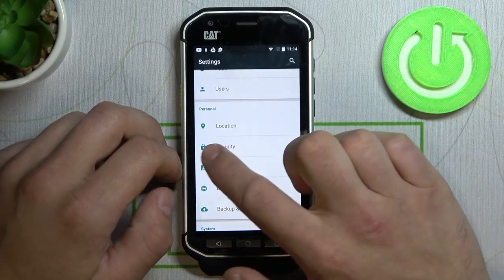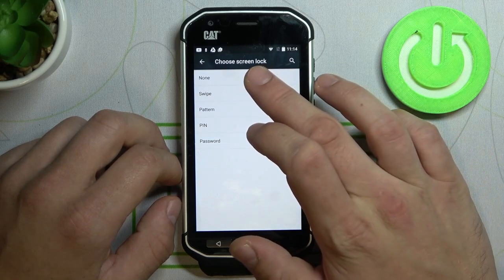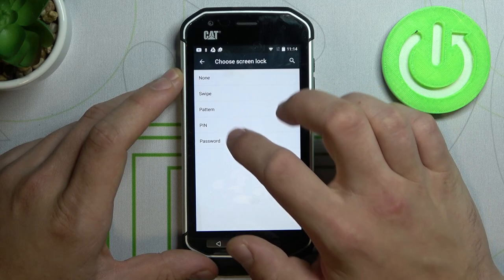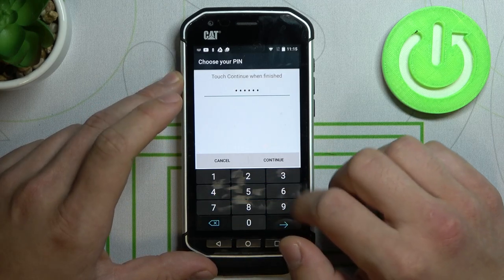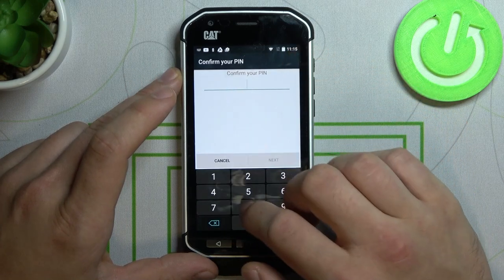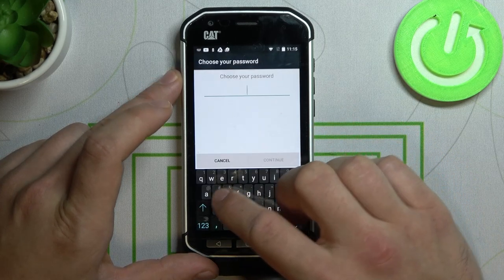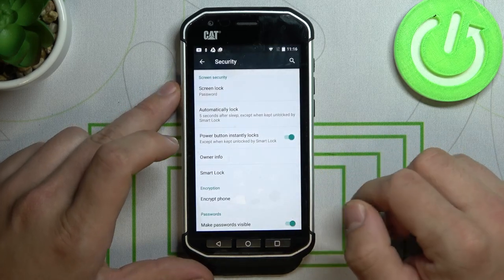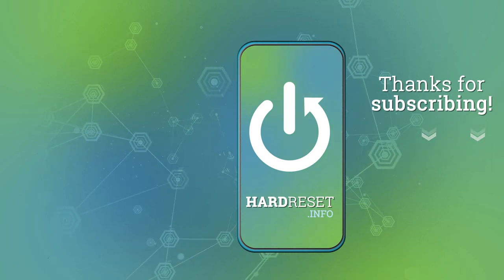CAT S40 – Check All Screen Lock Methods & Manage Security Settings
"All phone Unlock Methods". What is this video about? Here we will show you what screen locking methods are possible on your CAT S40 device. We will also teach you how to activate and configure them by choosing the appropriate lock. So don't miss our tutorial, but quickly move on to watch. We're glad to each of our new viewers - thank you for being with us!

How to Check all Screen Lock Methods on CAT S40? Which Screen Lock Methods are in CAT S40? How to Find All Screen Lock Types on CAT S40? How to manage Security Settings on CAT S40? How to manage Screen Lock Settings on CATERPILLAR S40? How to set up PIN-Code on CATERPILLAR S40? How to add Pattern on CATERPILLAR S40? How to create Password on CATERPILLAR S40? How to use Face Unlock on CATERPILLAR S40? How to add Fingerprint to CATERPILLAR S40? How to compare all Screen Lock Methods on CATERPILLAR S40? Which Screen Lock Method is the best?